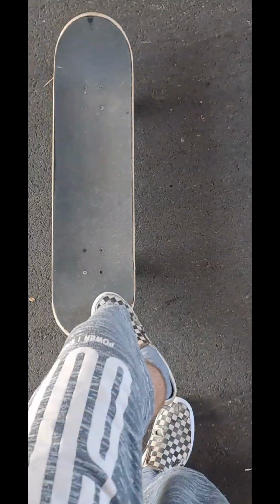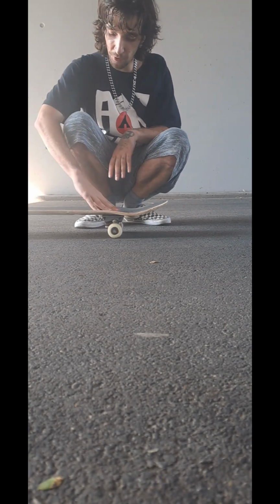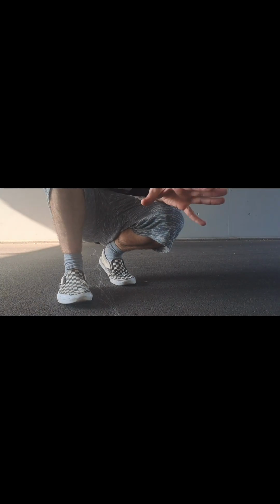Day 1 of riding your board | absolute beginner lesson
In this video we are going to talk about the VERY basics of skateboarding. I am new to filming and camera shy but I'll try my best to try and teach some absolute beginners the basics.

Very open to questions, please do ask any questions